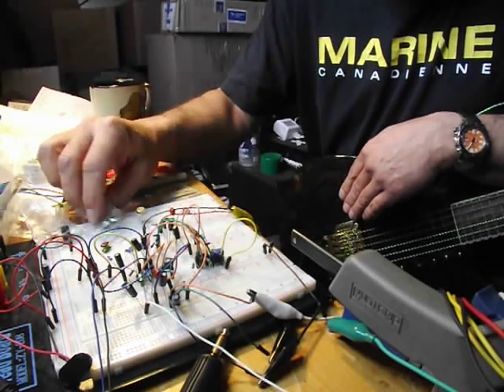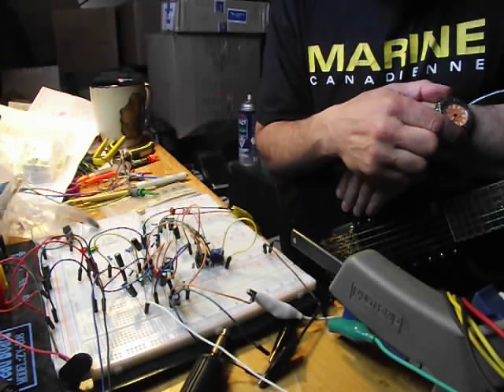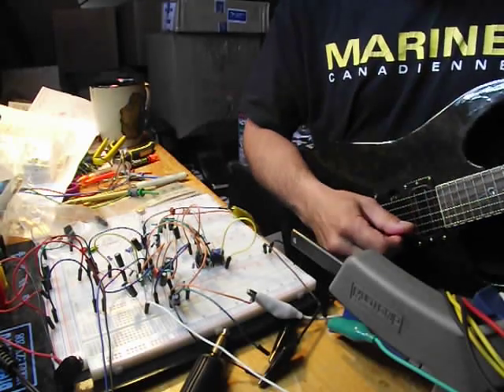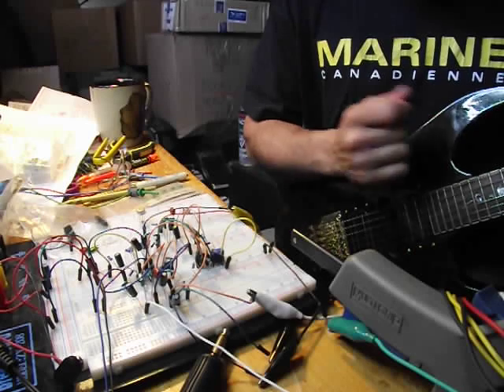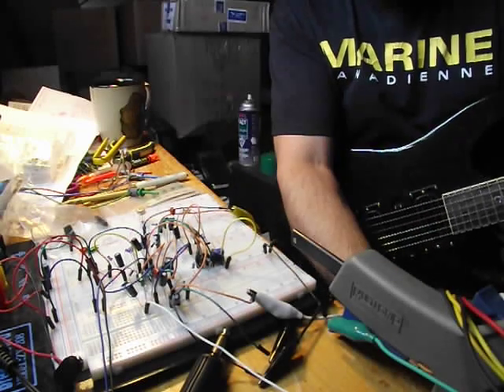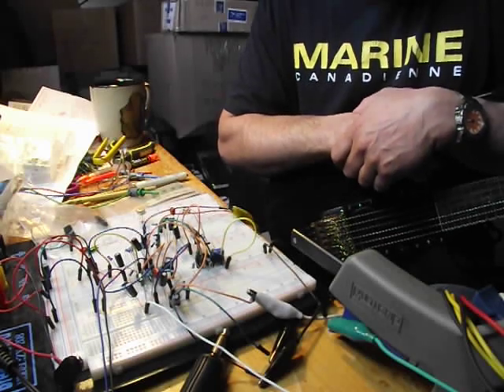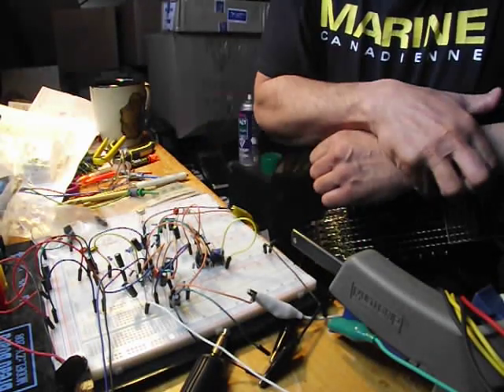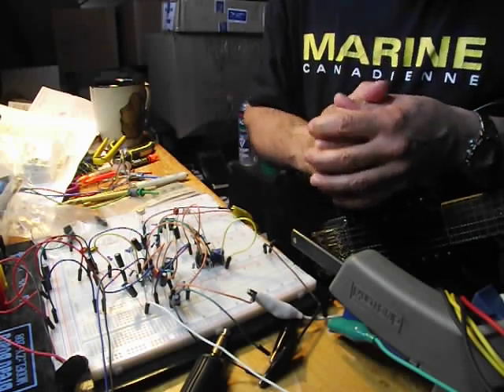Transistor array Superfuzz PART 2.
Second test of the Superfuzz circuit, this time with a 2SC1583 dual transistor in the octave section. Chords sound clearer, and the decay is AMAZING!! Octave is tamer than with the LM394 can, but either can be a serious option if building a Superfuzz this way. Just nasty! I love it. Details at diystomboxes.